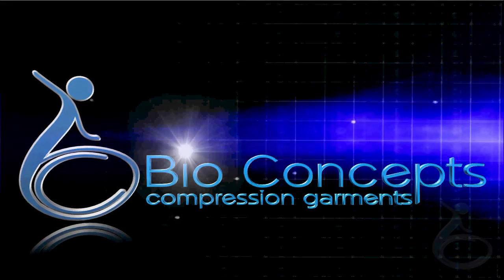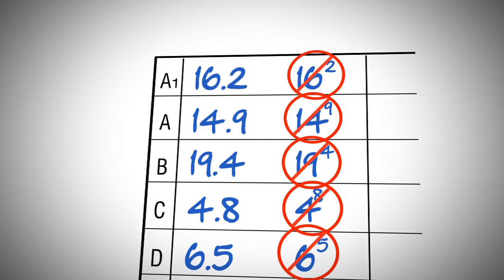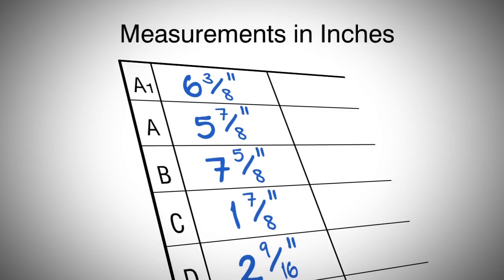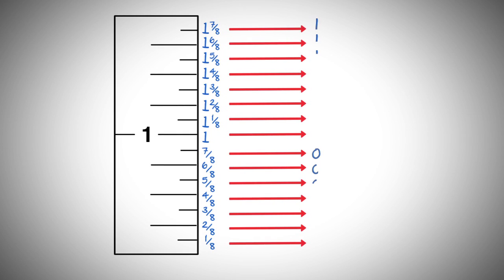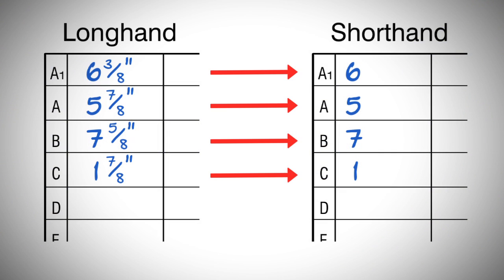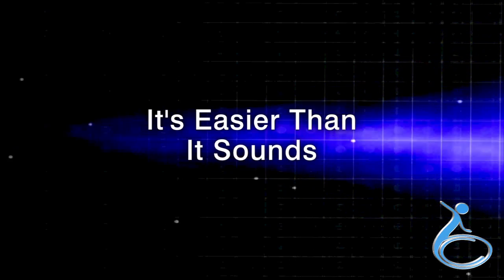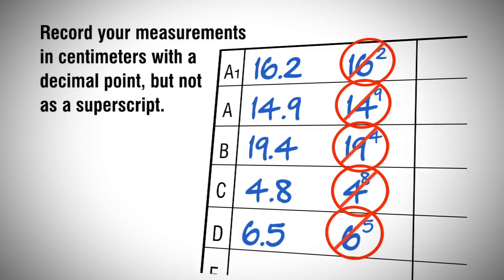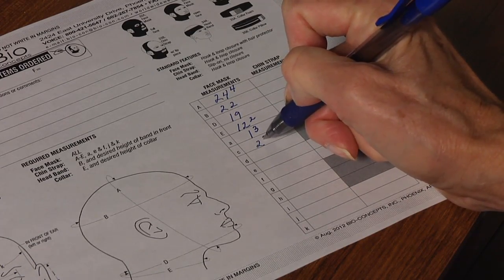Recording Bio-Concepts Custom Garment Measurements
How to measure and how to record measurements for Bio-Concepts custom compression garments.